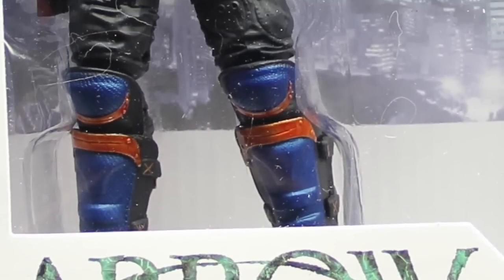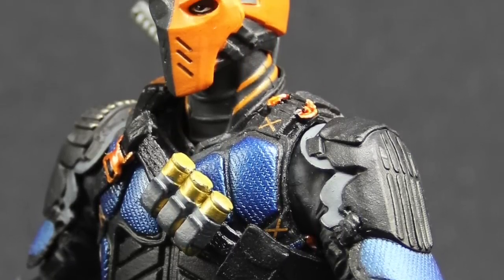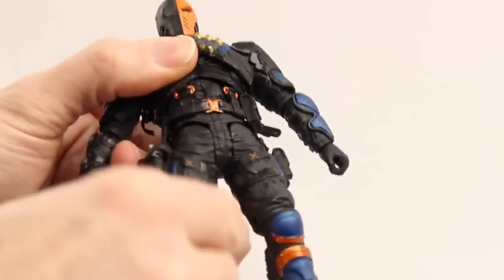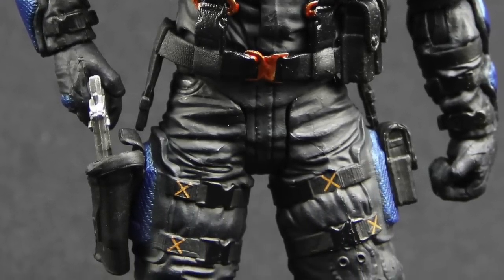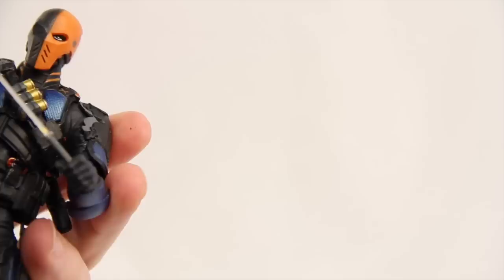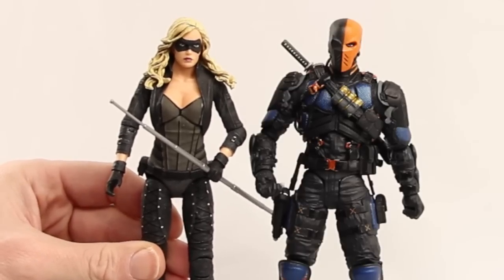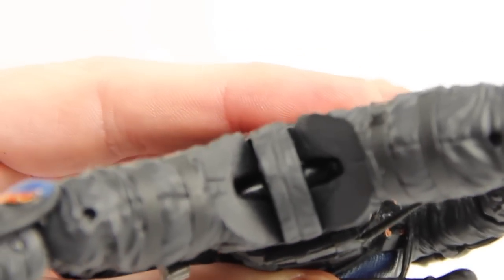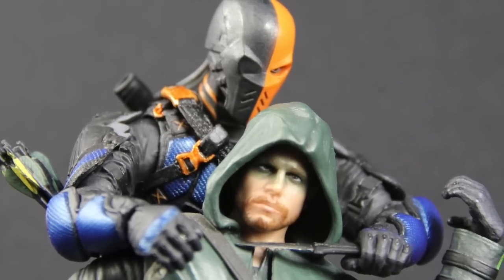DC Collectibles Arrow TV Series 7" Deathstroke Figure Review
For a full GALLERY of images for this figure head over